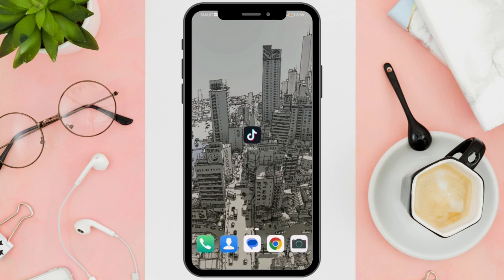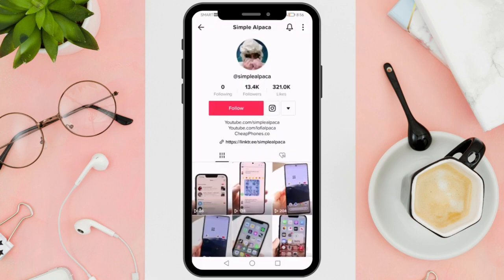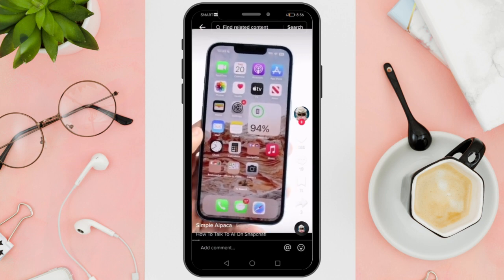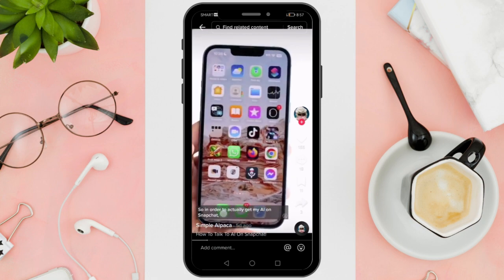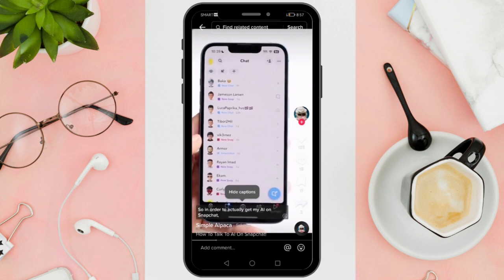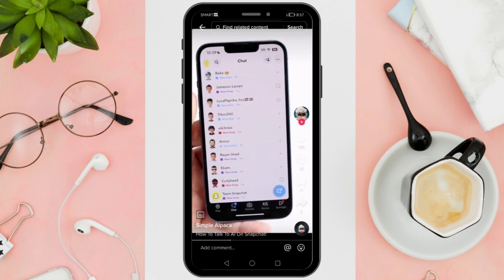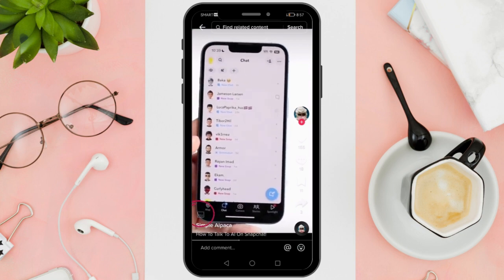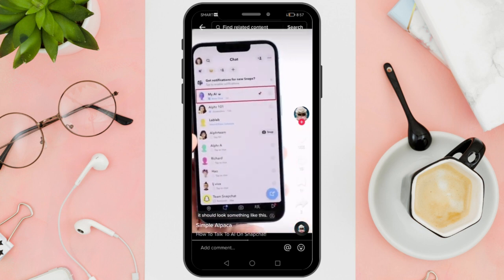How To Turn On/Off Subtitles On TikTok (2023)